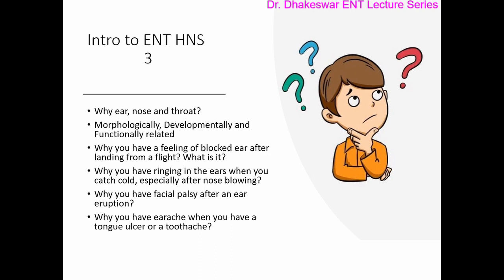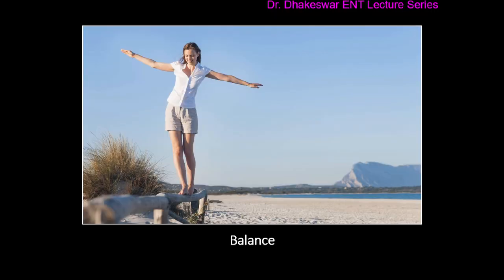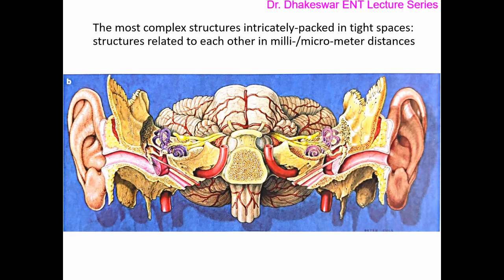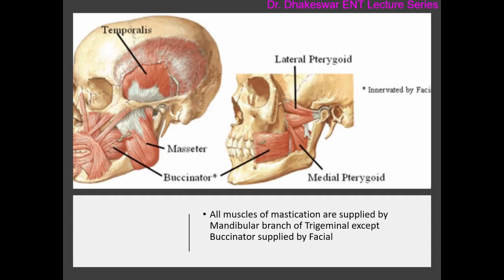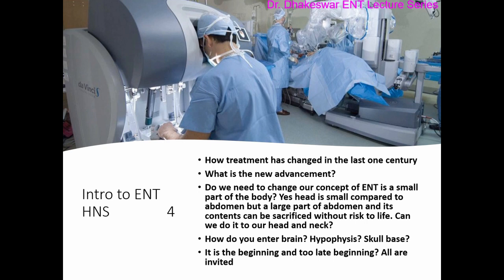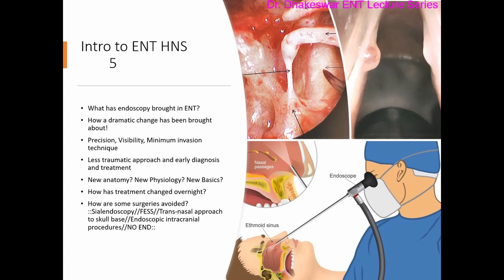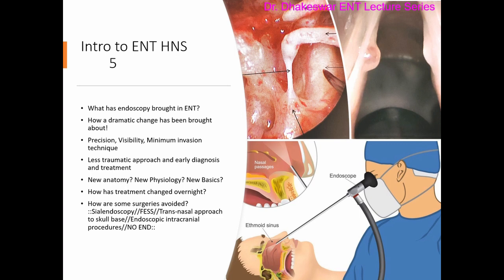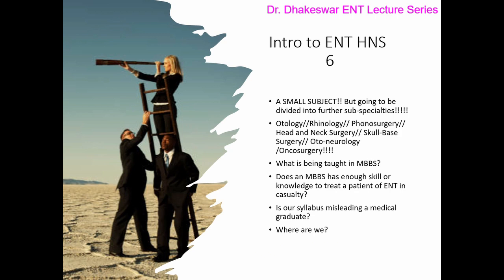ENT Lecture Series-1 -Dr Dhakeswar- Intorduction to ENT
This is the first lecture in a series of ENT lectures primarily meant for MBBS students. I invite all ENT students to listen and comment so that I can improve more in teaching my students